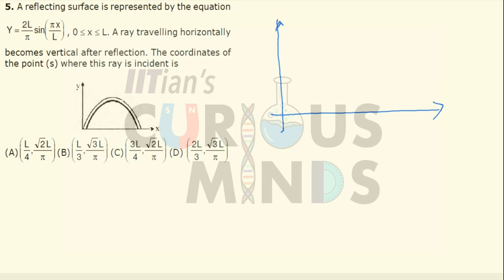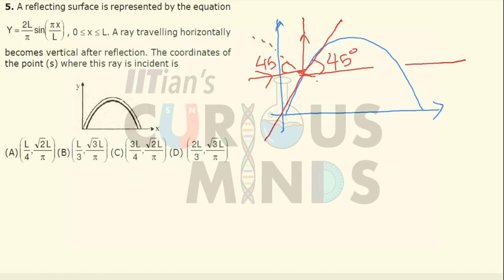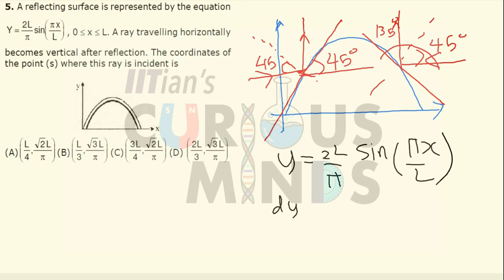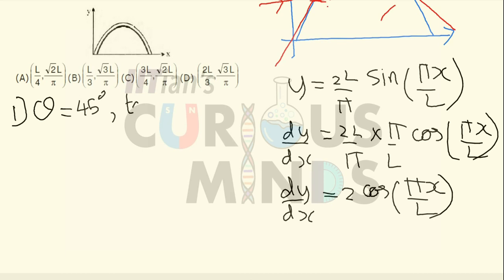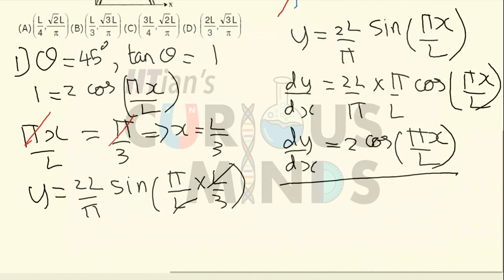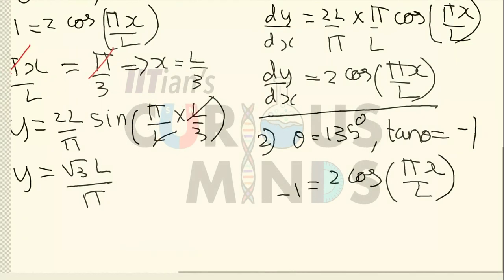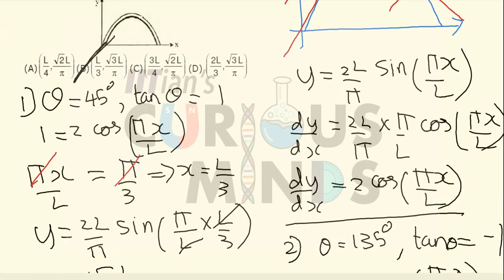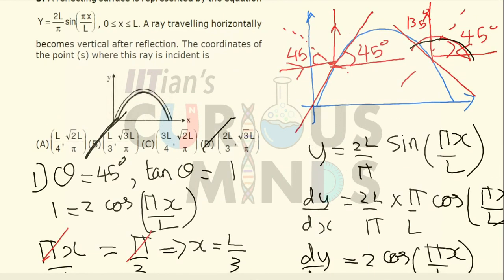Ray Optics Ex 2 Q 5 JEE